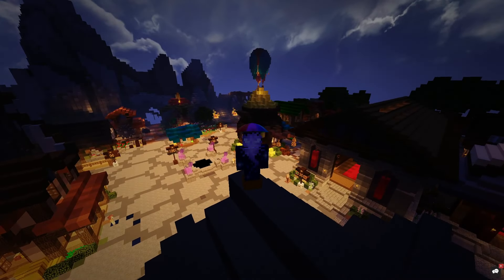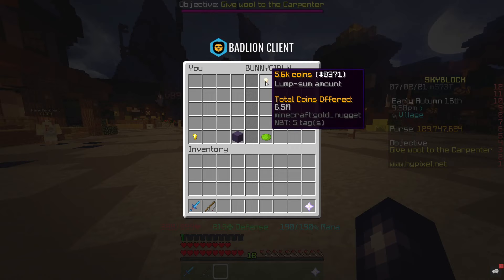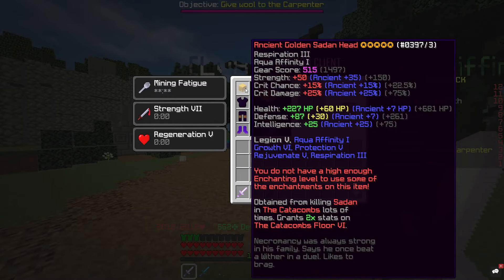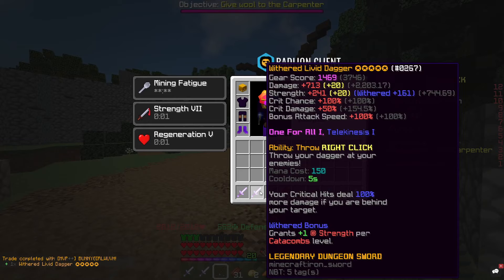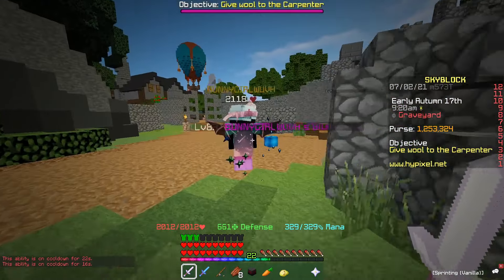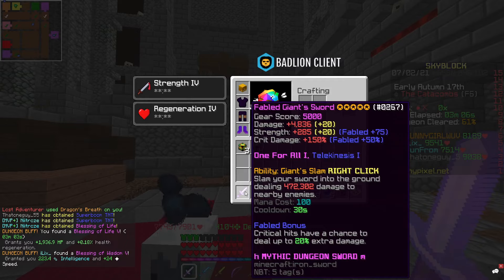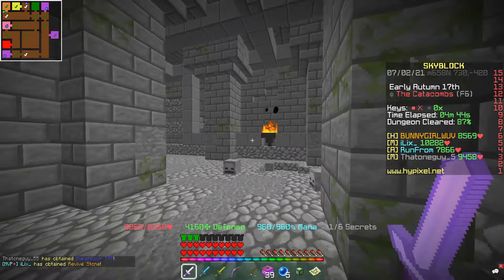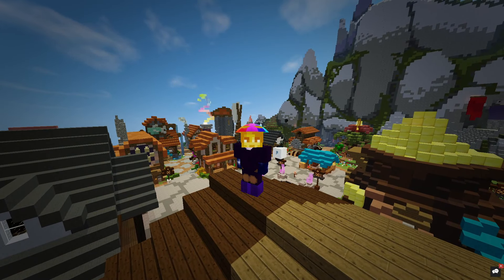Can you use THIS 135 MILLION coin sword as BERSERK? HYPIXEL SKYBLOCK (Giant's sword vs Livid Dagger)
Are you considering to buy the Giant's sword? Watch this video before you do. Everyone will have different opinions and circumstances within the game, so what I think of this weapon may not be what you think. Use this video as more of a guide!